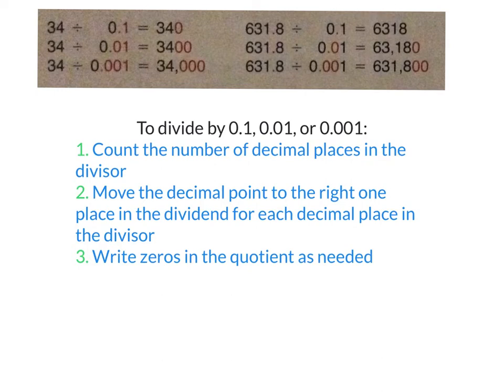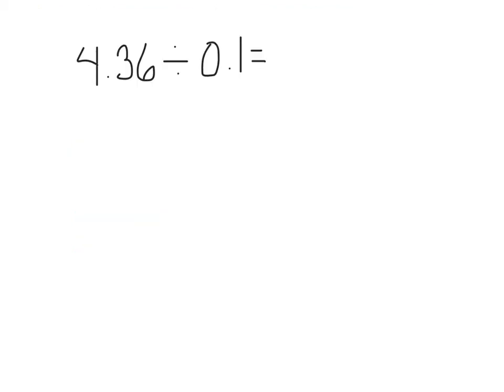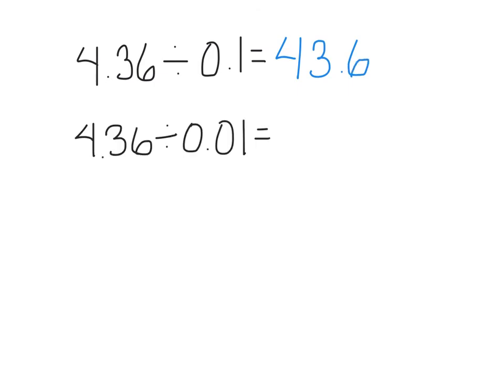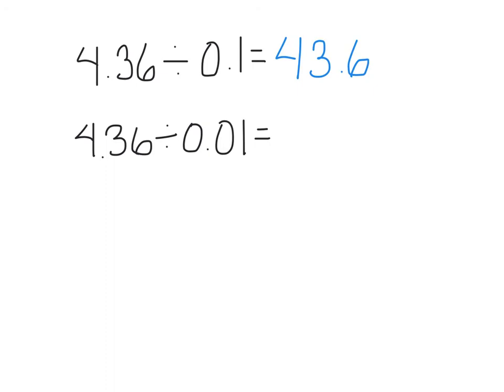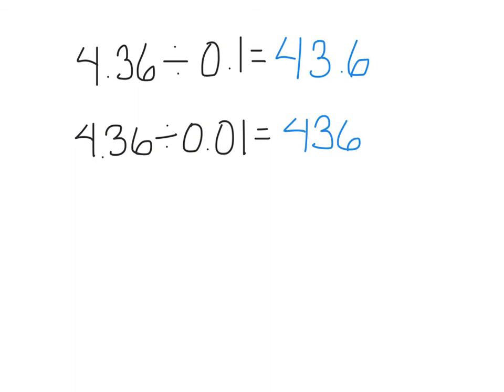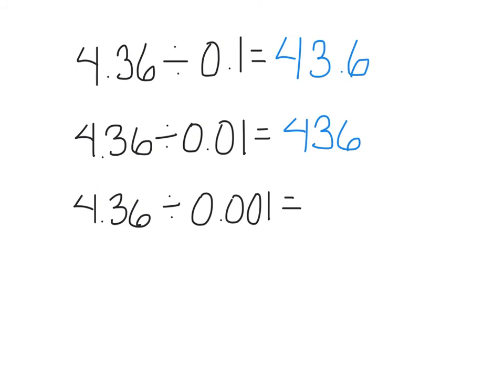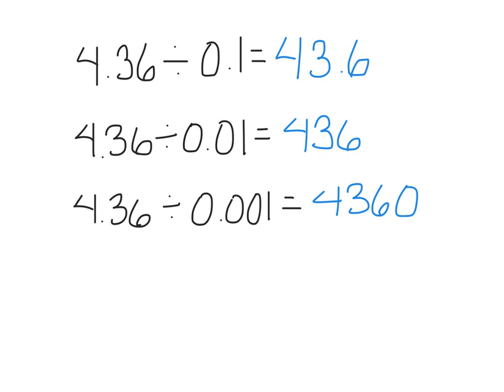3-6 Patterns with Tenths, Hundredths, and Thousandths